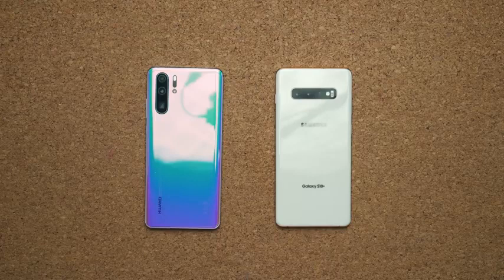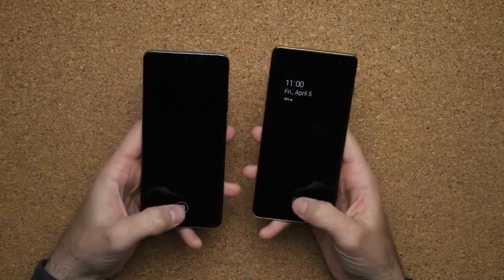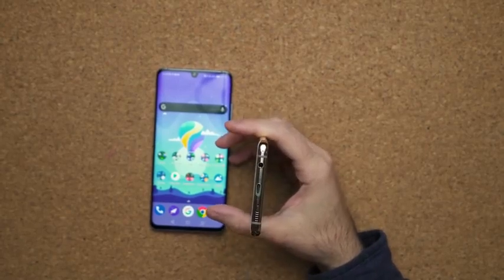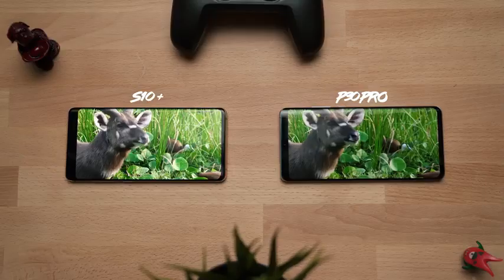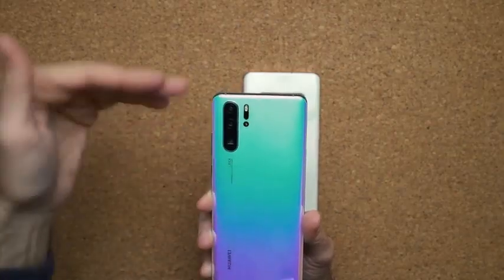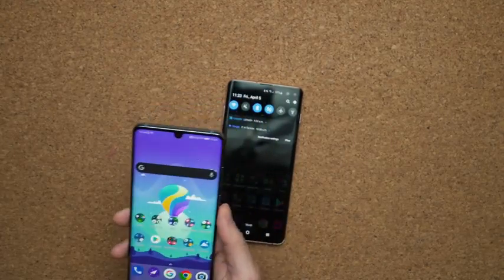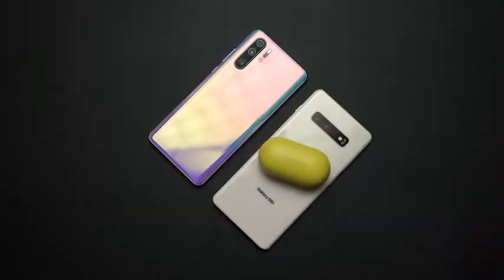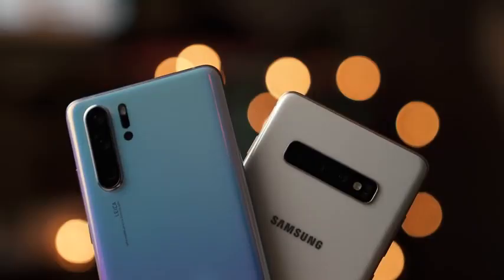0:01 / 3:27 Galaxy S10E vs. S10 vs. S10 Plus: Spec Comparison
0:01 / 3:27
Galaxy S10E vs. S10 vs. S10 Plus: 0:01 / 3:27
Galaxy S10E vs. S10 vs. S10 Plus: Spec Comparison Comparison0:01 / 3:27
Galaxy S10E vs. S10 vs. S10 Plus: Spec Comparison0:01 / 3:27
Galaxy S10E vs. S10 vs. S10 Plus: Spec Comparison0:01 / 3:27
Galaxy S10E vs. S10 vs. S10 Plus: Spec Comparison0:01 / 3:27
Galaxy S10E vs. S10 vs. S10 Plus: Spec Comparison0:01 / 3:27
Galaxy S10E vs. S10 vs. S10 Plus: Spec Comparison0:01 / 3:27
Galaxy S10E vs. S10 vs. S10 Plus: Spec Comparison